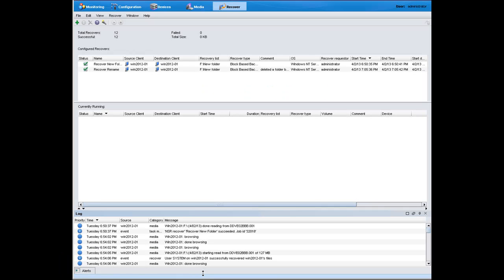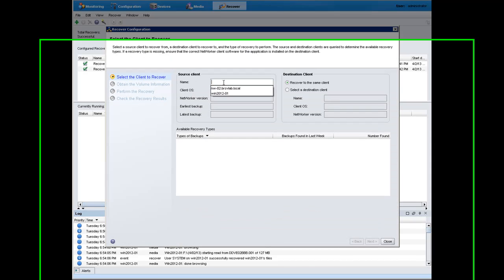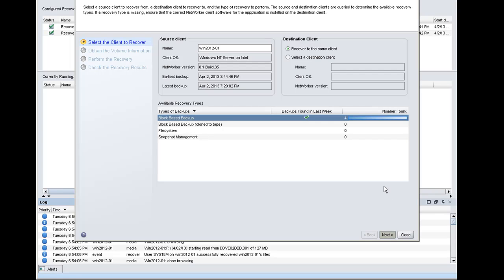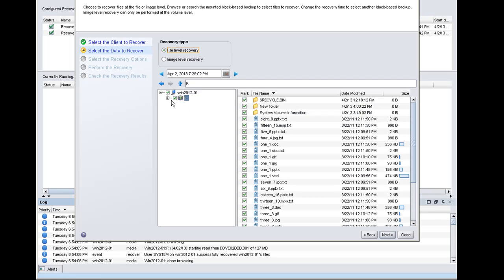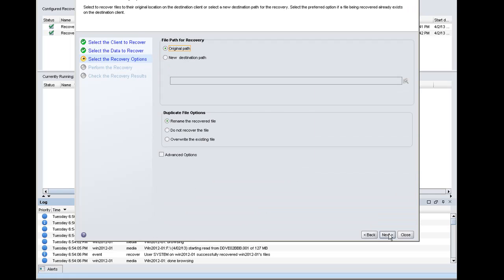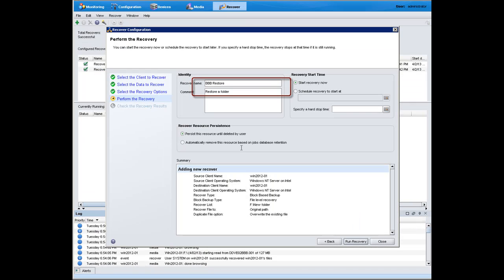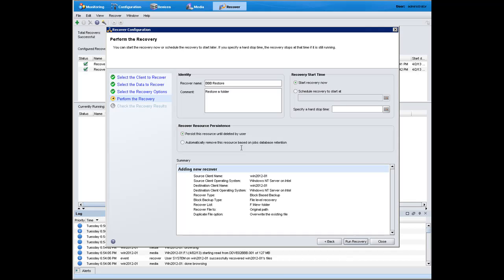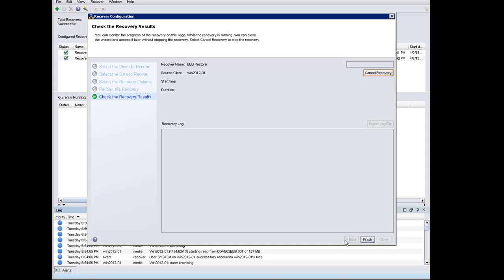EMC NetWorker 8.1 Recovery UI Demo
This demo provides an overview of  the NetWorker Recovery User Interface and walks through a recovery using the recovery wizard.  You will see that the recovery UI  automatically populates the appropriate fields, making the recovery simple.